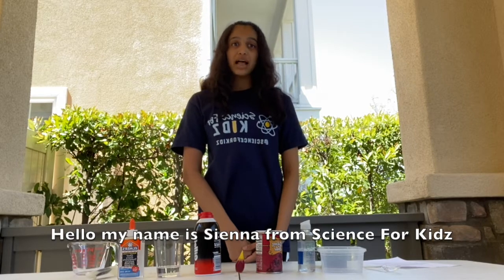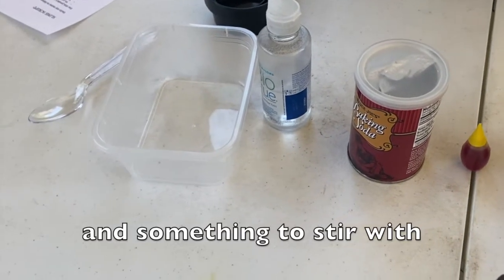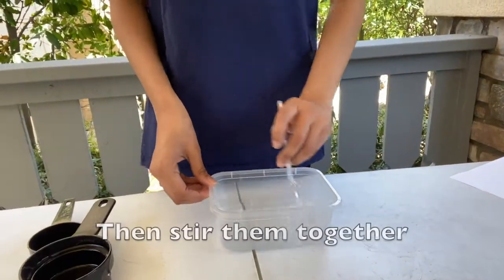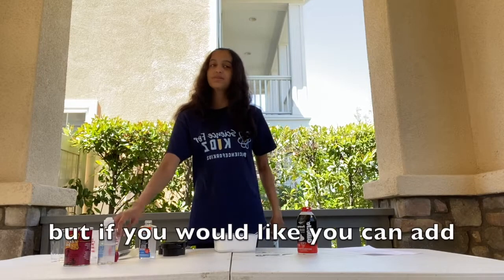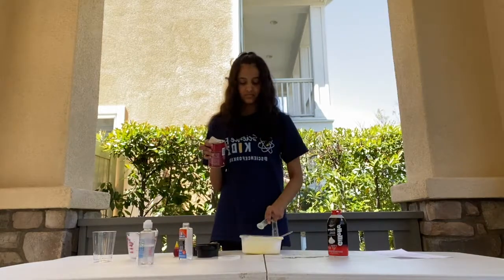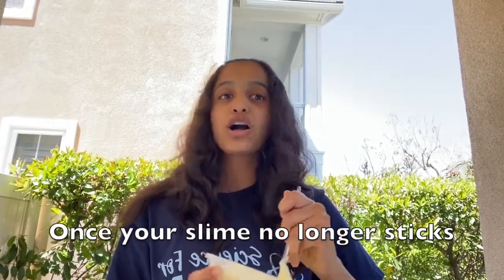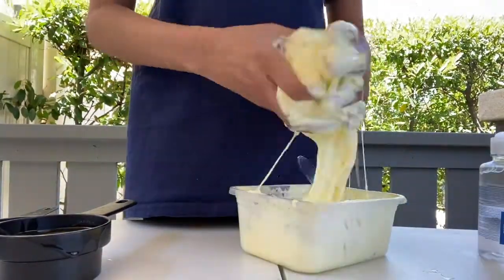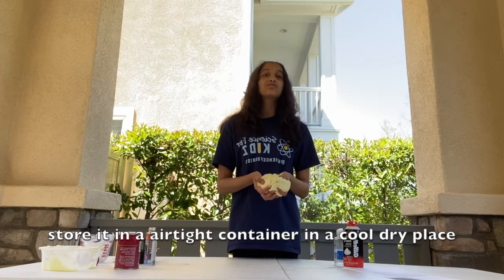Slime with Sienna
In this week's S4K experiment, Sienna guides us through making fluffy slime. Slime is not only fun to play with, it's fun to make!

Required Materials:
- 2/3 cup of glue
- 1/4 cup of water
- 1-2 cups of shaving foam
- 1/2 tbsp of baking soda
- 2-3 tbsp contact lens solution
- a bowl or a cup
- something to stir with
- optional food coloring or paint